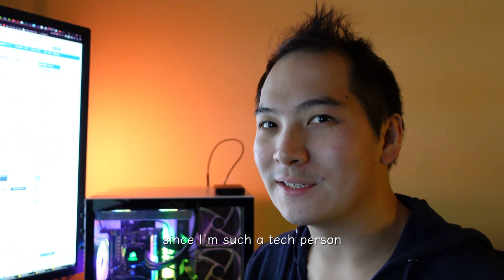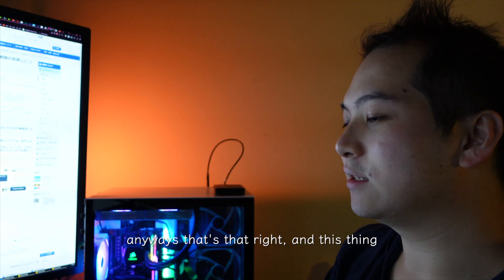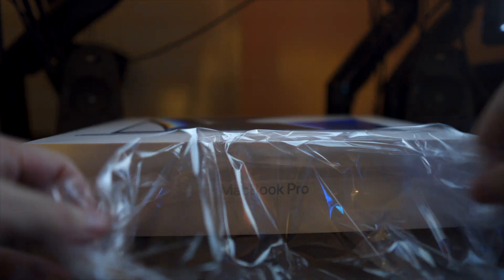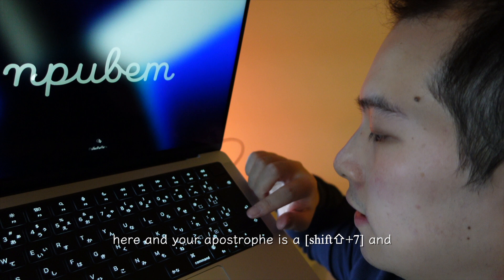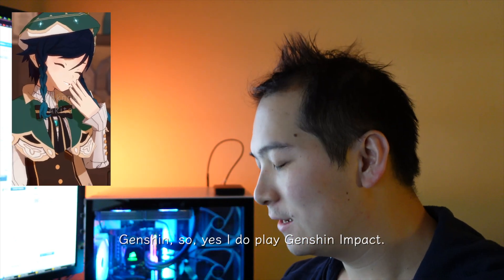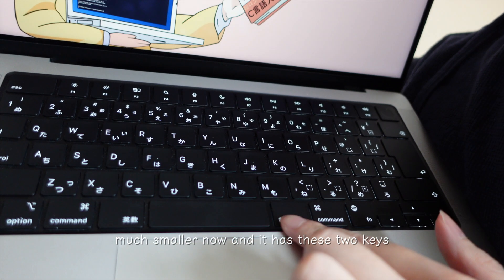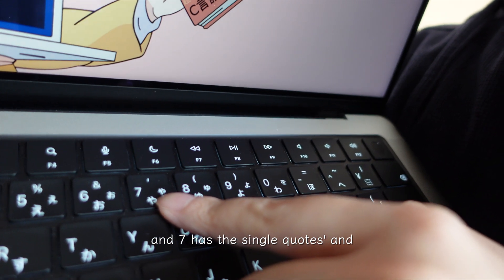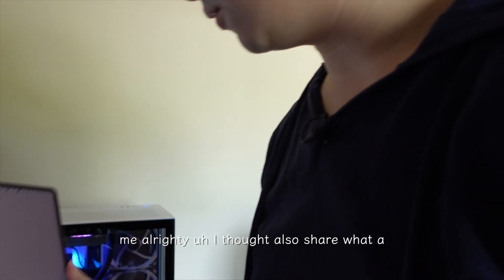new macbook pro💻 with japanese keyboard⌨️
i didn't get genshin(2.5) to work in the video, but genshin(2.6) now works properly on my macbook pro (m1pro) huzzah! 🎉

in this video i share my macbook pros, unbox my new macbook pro, walkthrough the japanese keyboard layout on the macbook pro and on mobile

🍥 timestamps
0:00 intro
0:21 old macbook pro 2006
1:18 current macbook pro 2017
2:38 new macbook pro 2022, unboxing
4:02 why i chose the japanese keyboard
5:52 wanted to install and play genshin but failed
6:10 ipad pro 2015
6:39 days later, genshin still not working
6:59 what japanese keyboard is like
7:19 hiragana on the qwerty keys
7:35 keys next to space bar
7:53 enter↩ key is a blob
8:05 missing pipe | and backslash \ key
8:29 backtick` tilde~ button? numbers shifted←
8:57 symbols: @ " ' ( ) ^ ~ = + * ; : [ ] { } _
9:47 caps lock, control
10:25 my problem with japanese layout
10:40  japanese on mobile 12-key
11:57 closing, macbook pro size differences